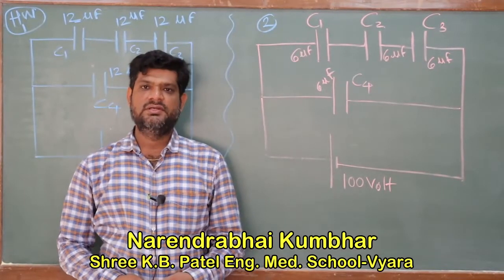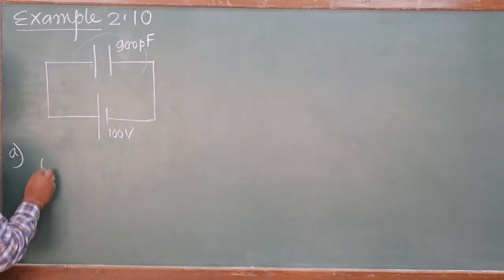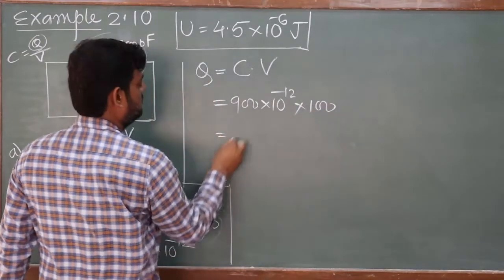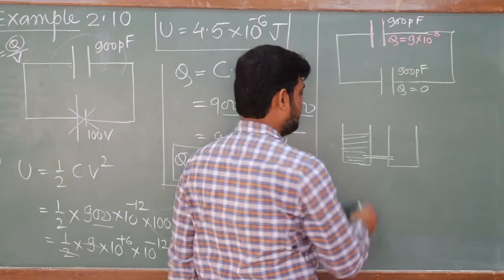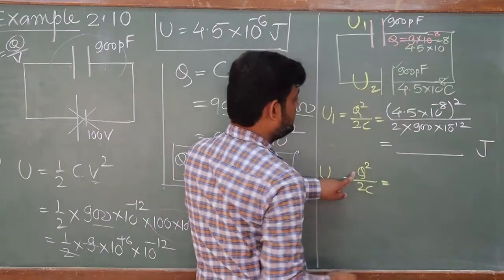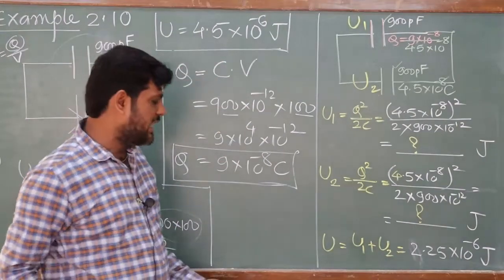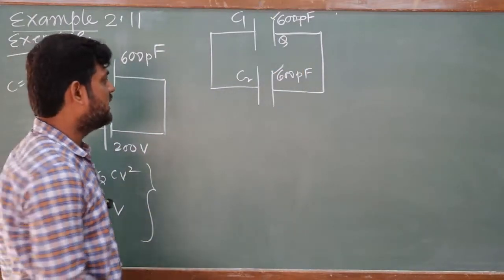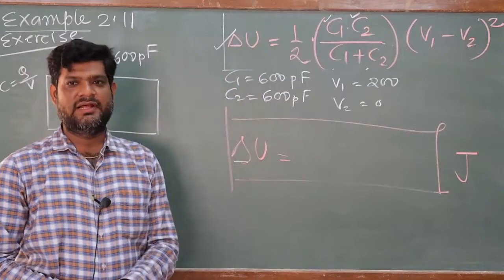Std 12, Physics, Cha 2, Part 10